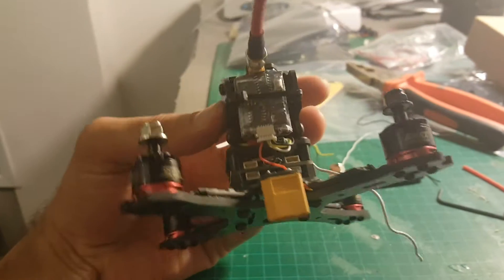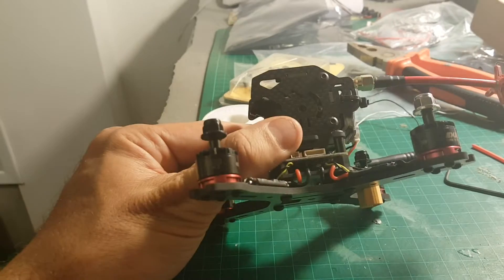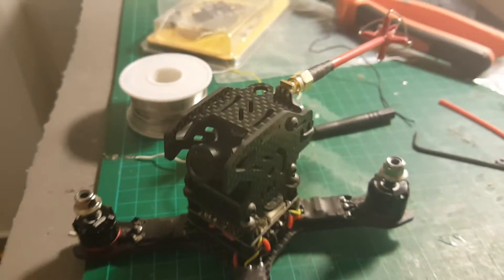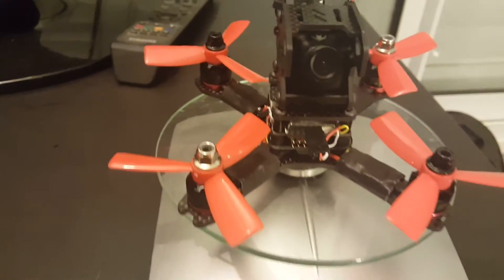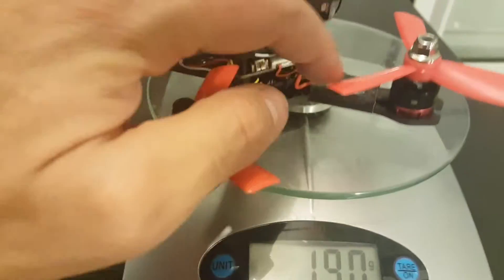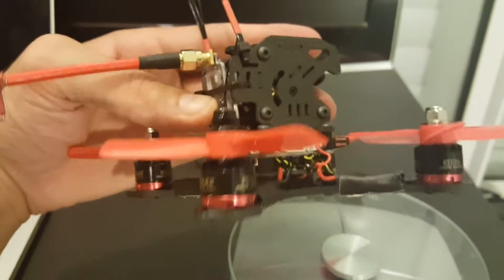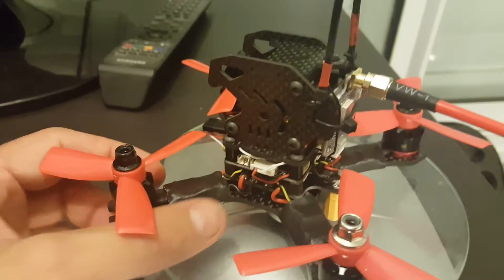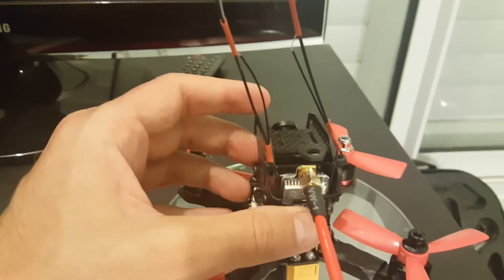GB130 build - part 4 of 4 (test flight and build overview)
GB - 130 Carbon Fiber DIY Frame Kit RC Racing Drone  -  COLORMIX 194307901
EMAX RS1306 Motor / DYS 10A ESC / SP Racing F3 ACRO 6DOF FC

Specifications:
Airframe specifications:
Model: GB - 130
Material: 3K carbon fiber
Arm plate thickness: 3mm
The airframe plate thickness: 2mm
Wheelbase: 130mm

Motor specifications:
Framework: 9N12P
KV: 4000KV
Thrust: 70g ( more than the same level motor )
Max. thrust: 315g
Prop adapter shaft thread: M5
Propeller: 3 inch
Nut color: black
Height: 28mm / 1.1 inch
Diameter: 18mm / 0.7 inch
Net weight: 20g

ESC specifications:
Brand name: DYS
Item name: ESC
Item No.: XM10A
Input voltage: 1 - 3S LiPo
BEC: NO
Firmware: BLHeli
Size: 23 x 12 x 4.5mm
Weight: about 4.5g

Camera specifications:
Lens: 2.8mm
OSD SET: yes
S / N Ratio: more than 60dB
Auto gain control ( AGC ): yes
WDR: D-WDR
DNR: 2DNR
Power: 5 - 17V DC
Dimension: 30 x 26 x 39mm / 1.2 x 1 x 1.5 inch
Net weight: about 55g

Antenna specifications:
Brand name: Aomway
Item name: 5.8G 4 leaf clover RHCP antenna
Connector: RP - SMA male
Frequency: 5.8G
Gain: 3dBi
SWR: less than 1.5